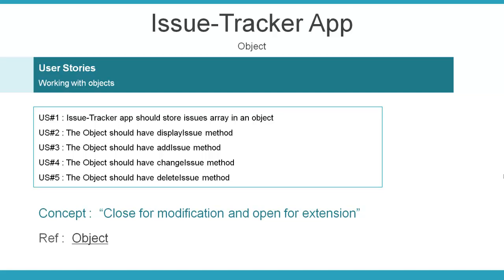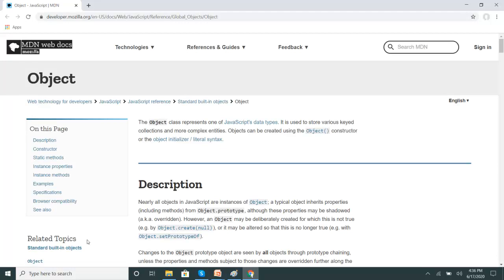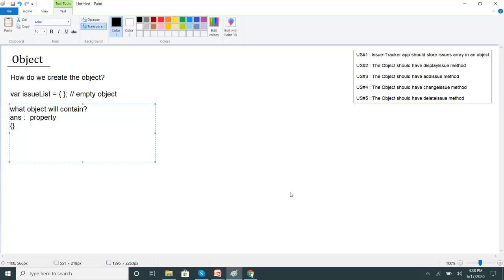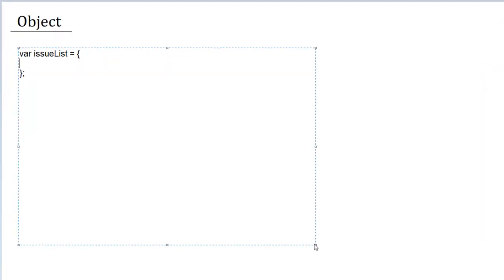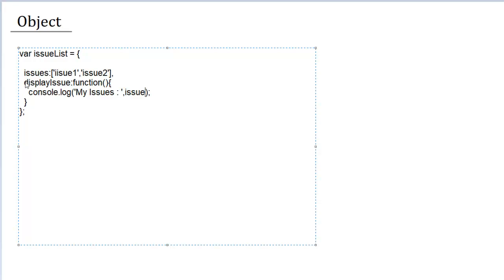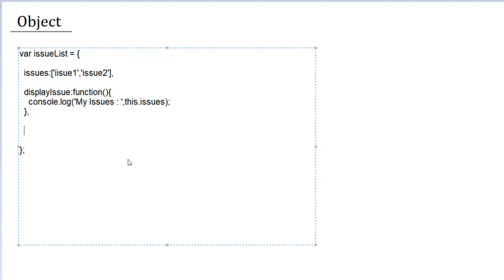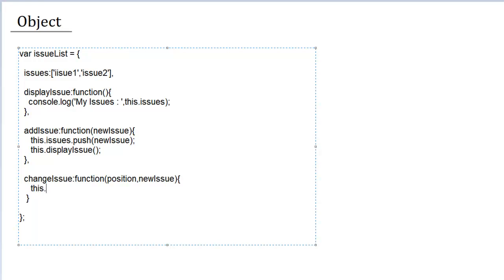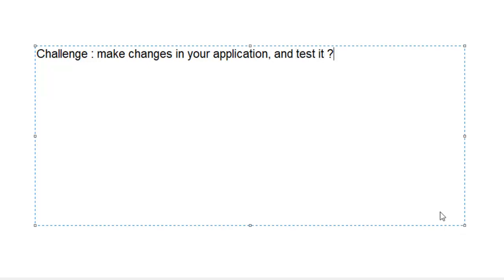06 object theory